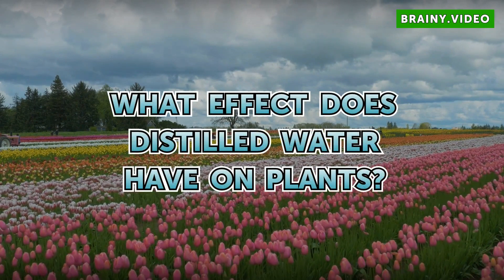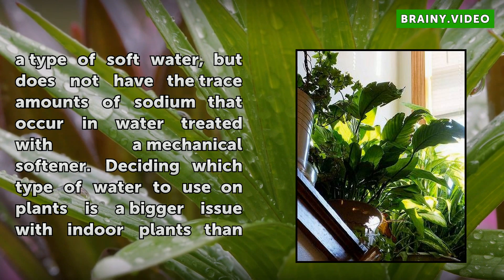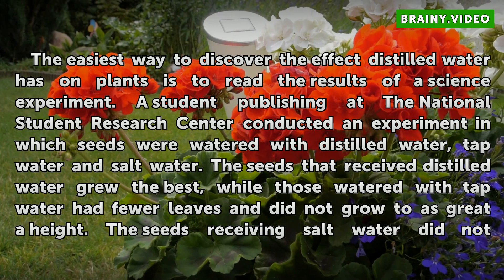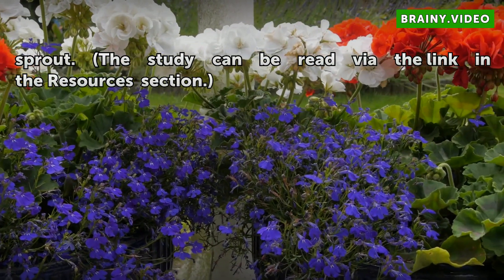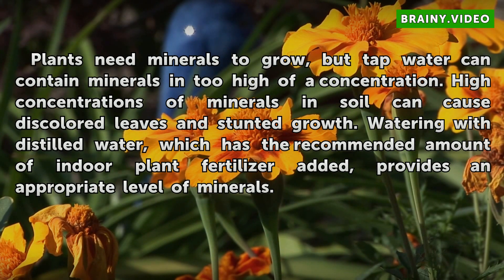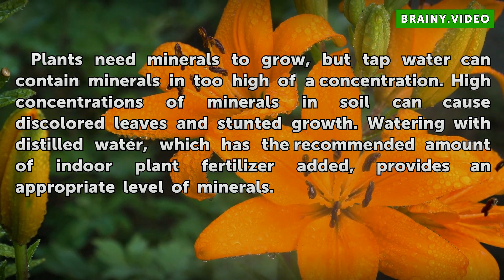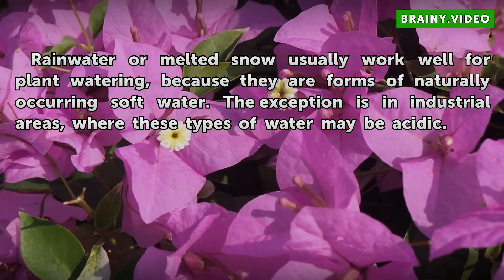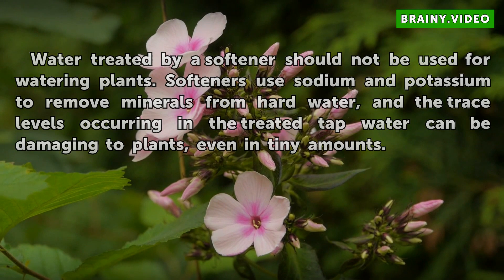What Effect Does Distilled Water Have on Plants?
What Effect Does Distilled Water Have on Plants?. The difference between distilled water and other types of drinking water is that distillation removes all the minerals of hard water, as well as chemicals found in tap water like fluoride and chlorine. Distilled water is a type of soft water, but does not have the trace amounts of sodium that occur...

Table of contents What Effect Does Distilled Water Have on Plants?
Function 00:46
Significance 01:22
Considerations 01:46
Geography 02:13
Warning 02:32
Prevention/Solution 02:53